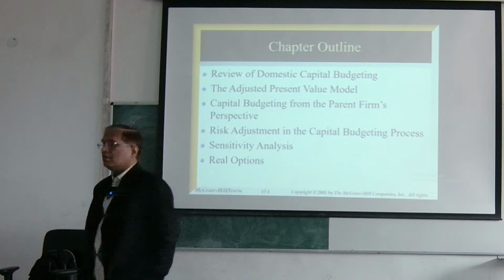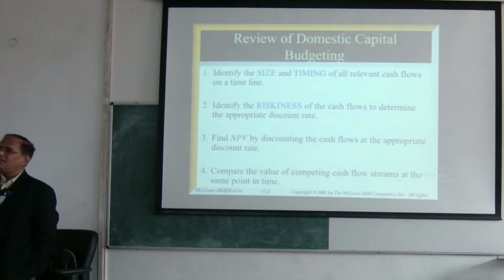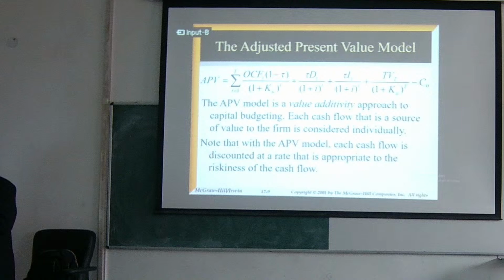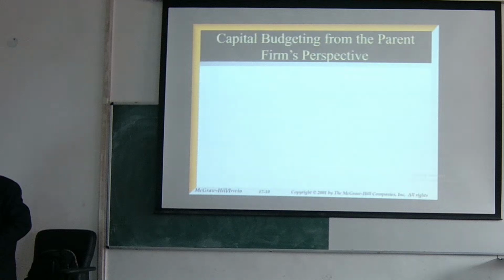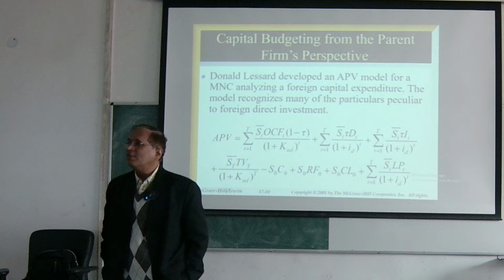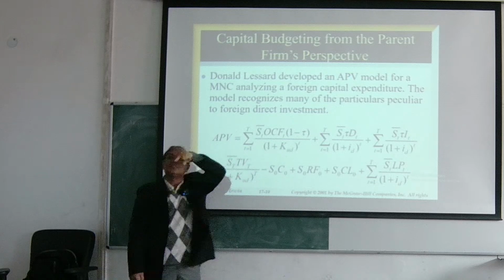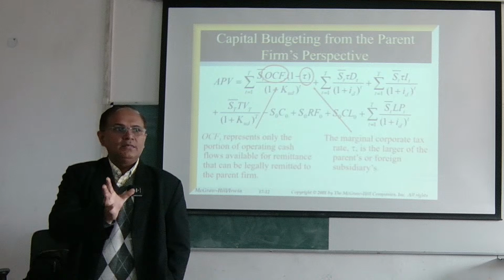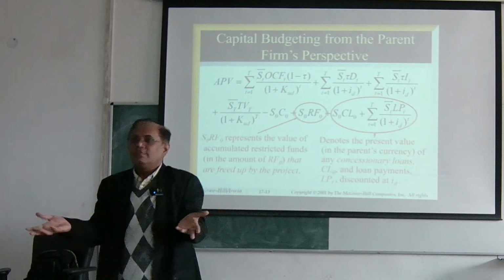Finance MBAFT-7404 , International Financial Management by Dr. Kumar Bijoy